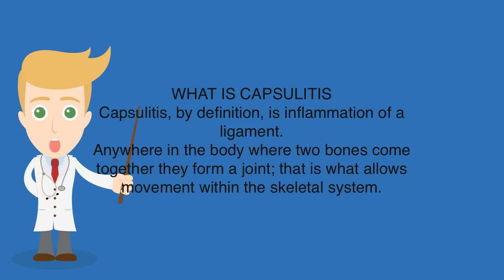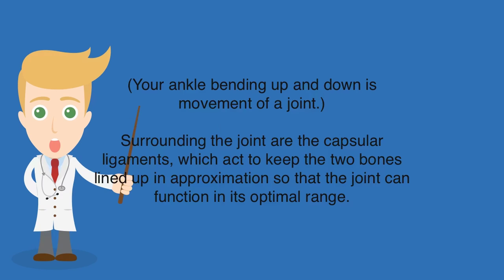Capsulitis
What is capsulitis and how is it treated.